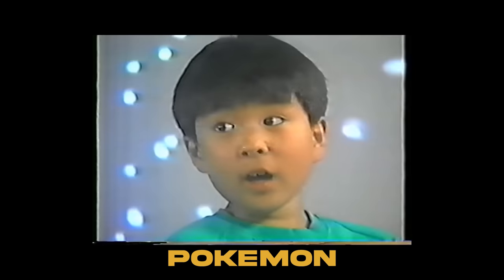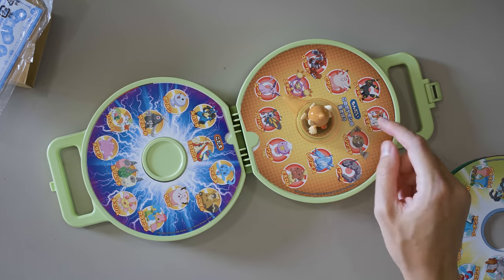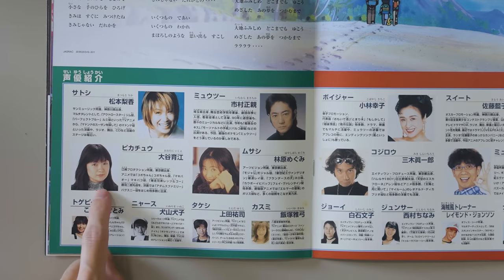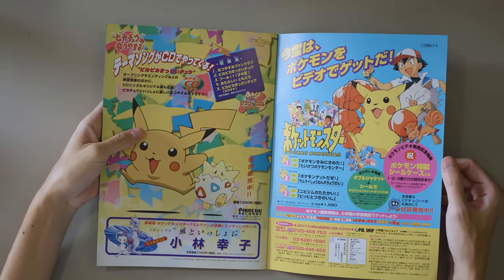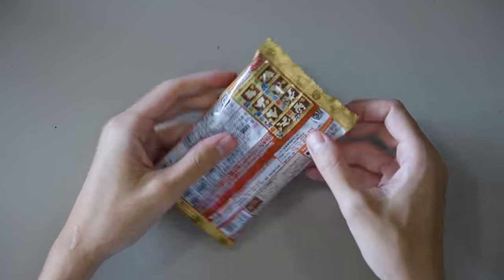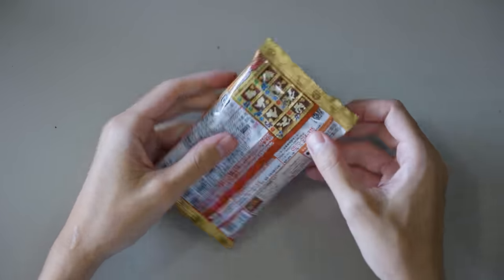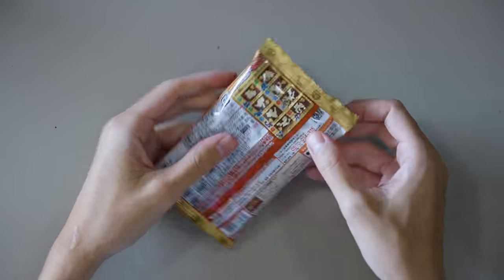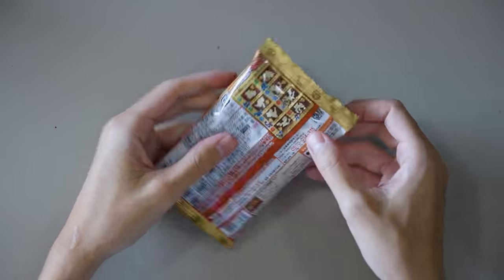I Bought Japan's Rarest Vintage Pokémon Toys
I went shopping for vintage Pokémon products in Japan... Here's what I found.

Pokémon GO Channel: @trnrtips